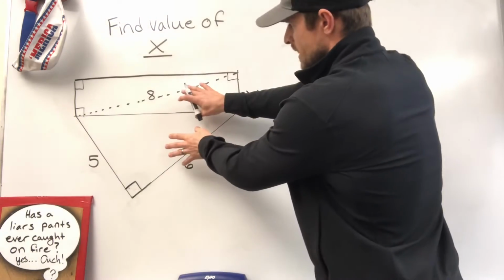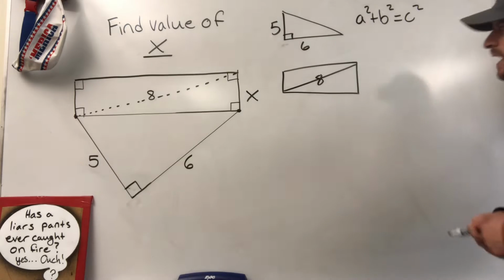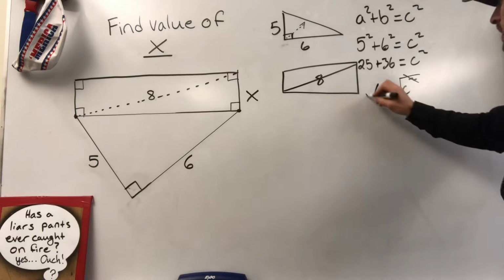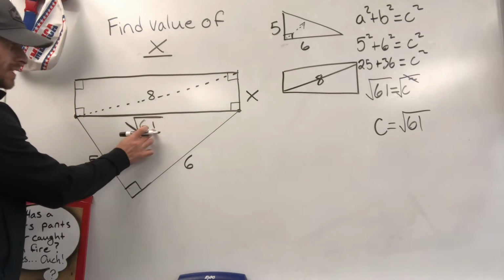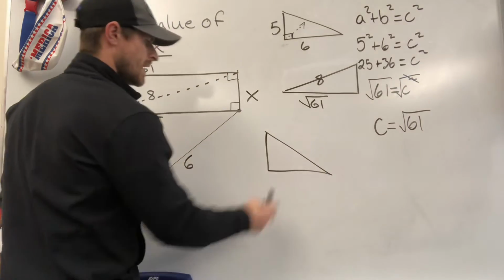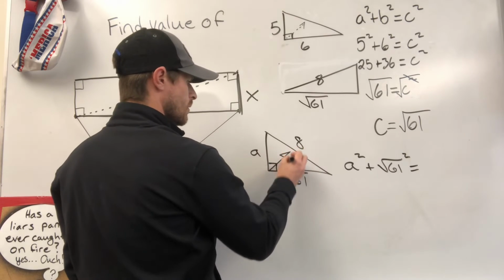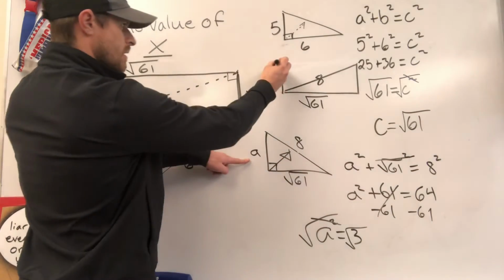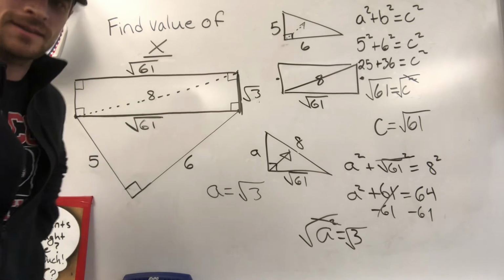Fun Pythagorean Theorem Problem